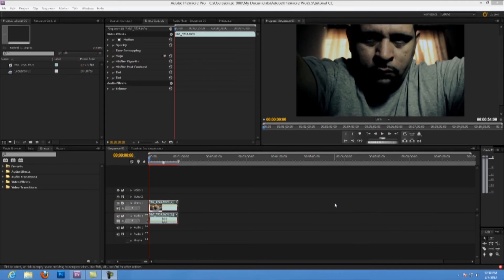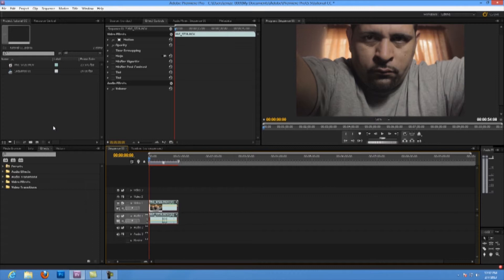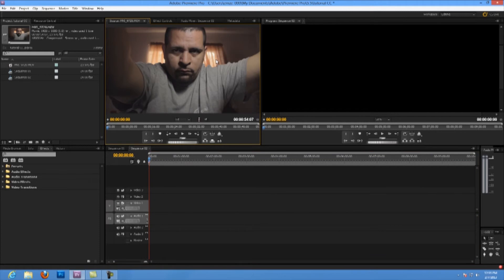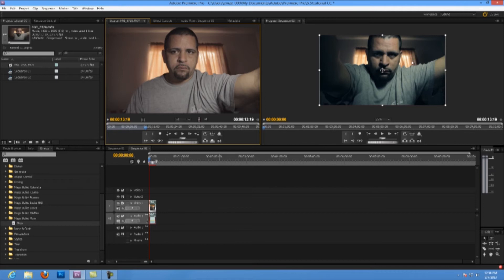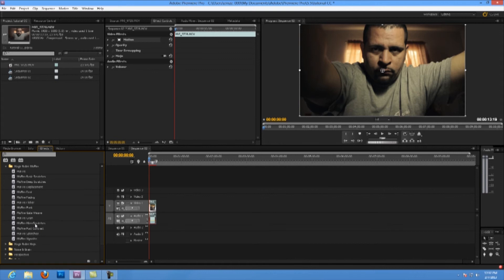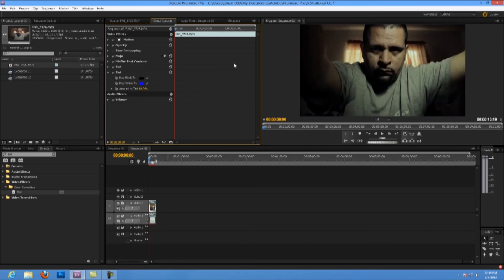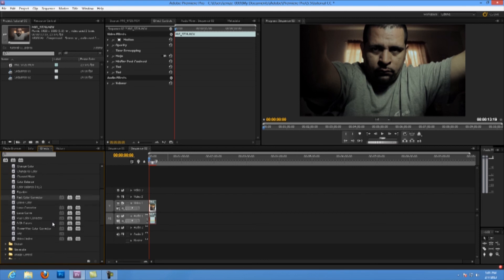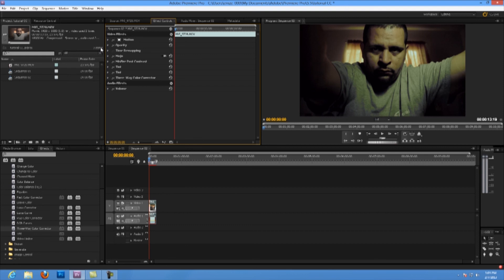Adobe premire pro cs5: Color Grading.tutorial by EnizerGfxMedia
Color Grading Tutorial in Adobe Premiere pro CS5 using Red Giant Software.

Magic Bullet Mojo.